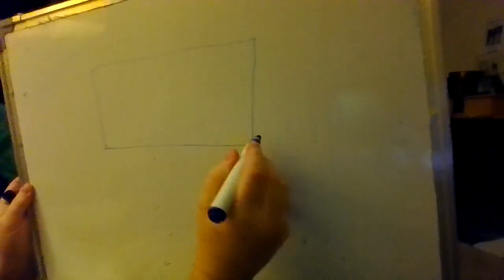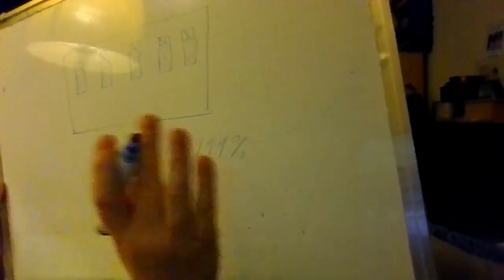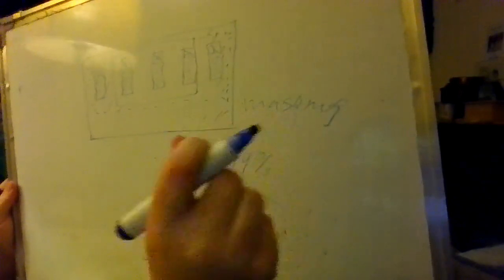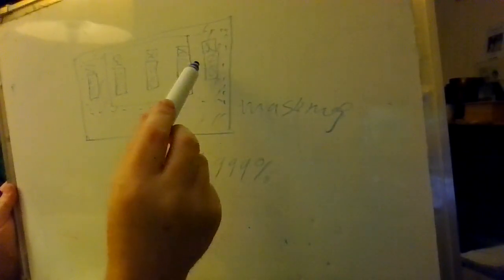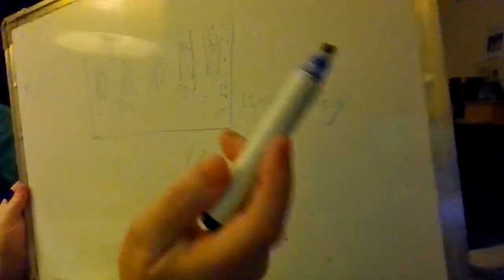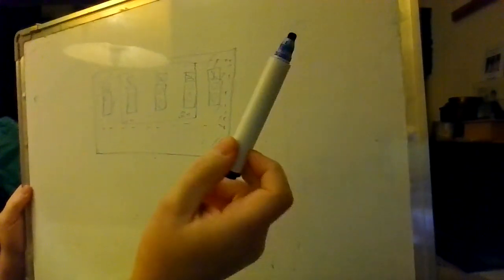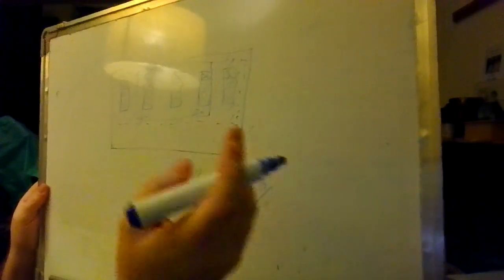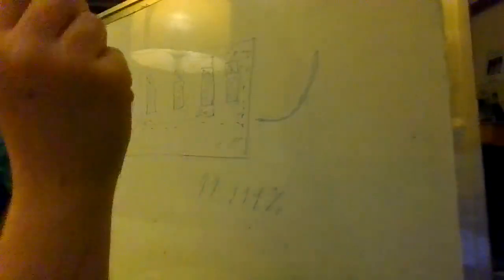screen masking acoustical transparent , w/s scope speakers do they sound correct , five screen